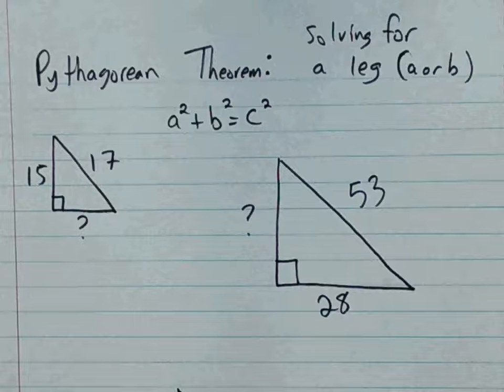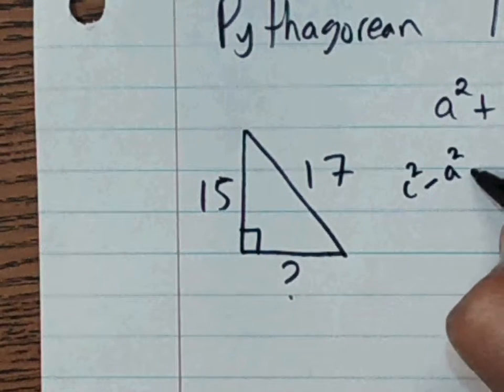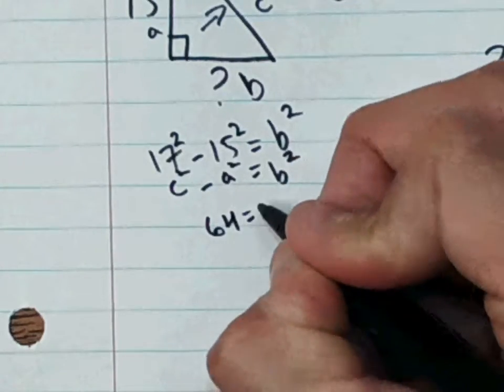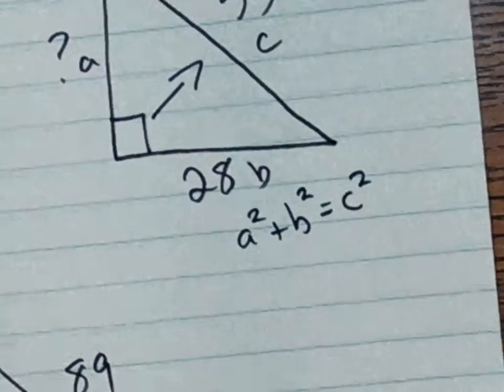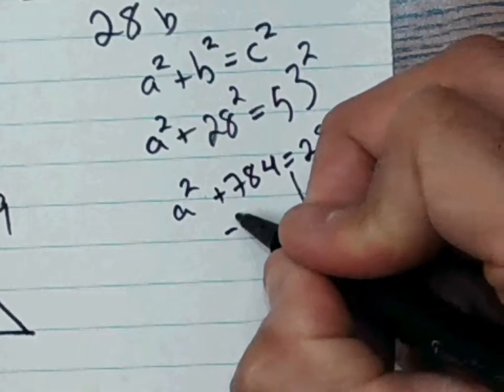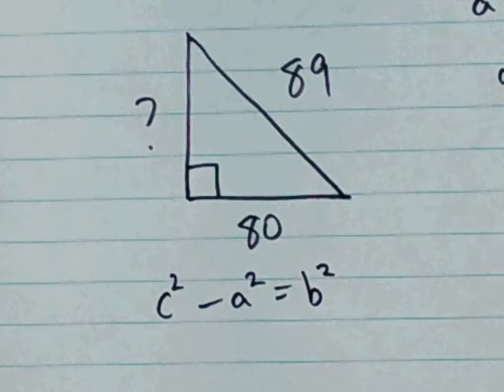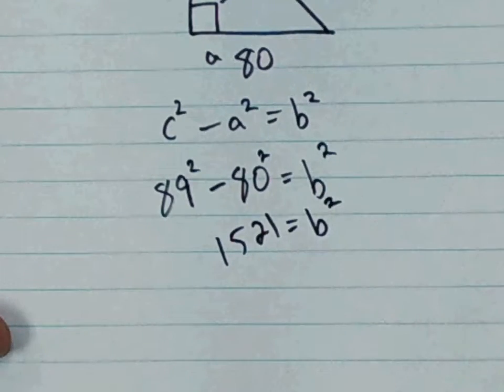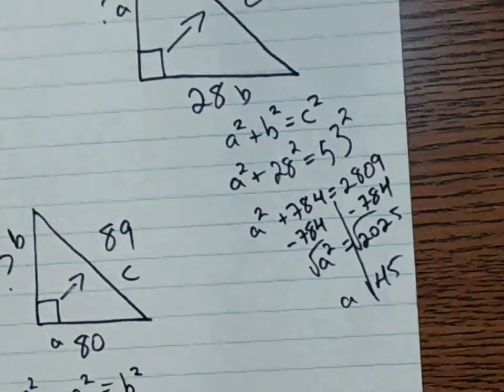Pythagorean Theorem Solving for a Leg